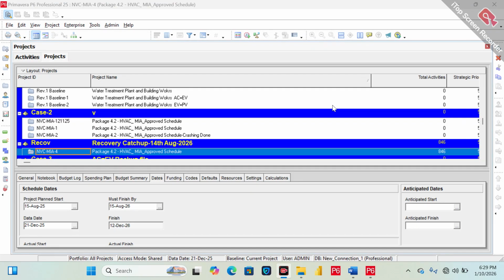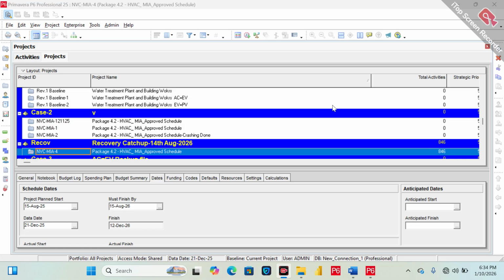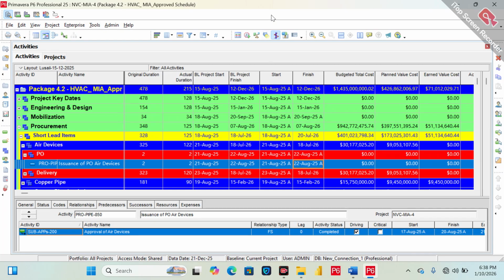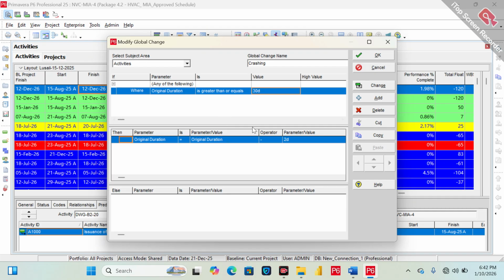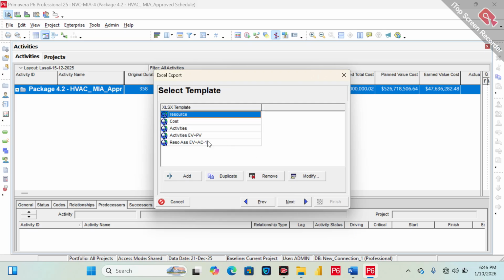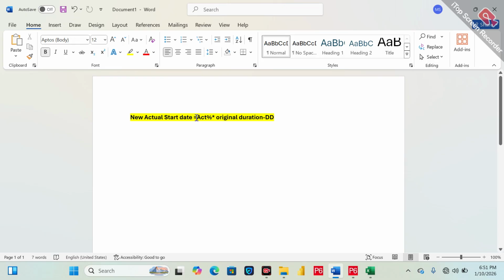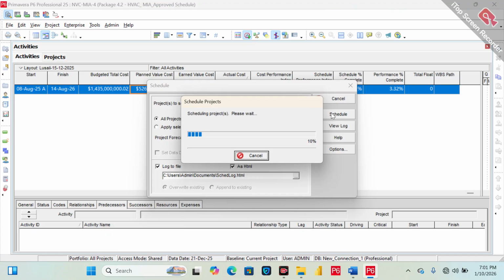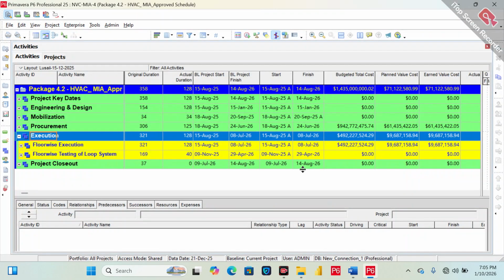How to Prepare a Revised Recovery program| PV=EV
🔵 How to Prepare a Revised Recovery Program | EV = PV.

A Revised Recovery Program is the most challenging and  Constant task that Planning Engineers and Project Control Specialists have to Prepare while monitoring the Project Progress specially when the Project is delayed by the contactor or any internal delays and client is demanding recovery or Catch up Plan to recover the lost time and bring the project back on track.

Hew to Prepare a Well balanced Revised Recovery program with equilibrium at all phases
For Revised Recovery program at the end of your program
You actuals should turned into new Planned as we we remove the old baseline.
For this you have apply different formulas.
Same as it , Earned value for the said cutt off date should be exactly equal to Planned value because late on we will use the revised or recovery program as new baseline for further Progress tracking and monitoring.

This session is highly helpful for

Planning Engineers
Project Controls Engineers
Project managers
Primavera P6 Users
Scheduling professionals

🎯 Goal: Recover time without manipulating progress and maintain planning integrity.